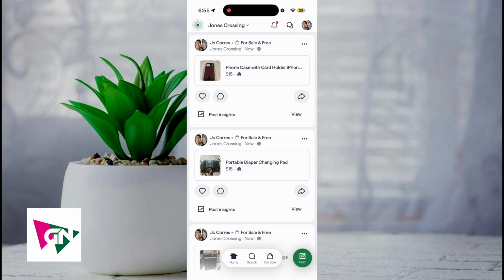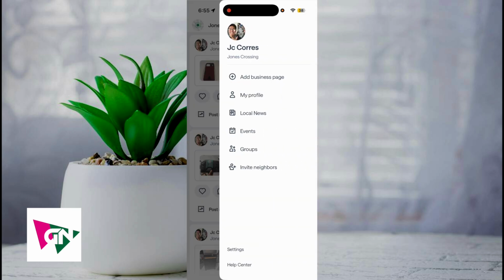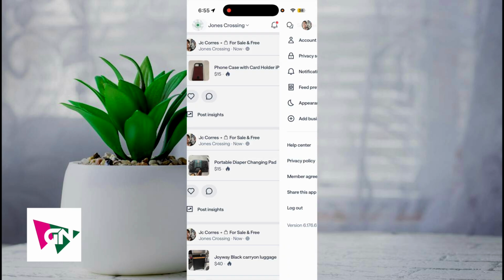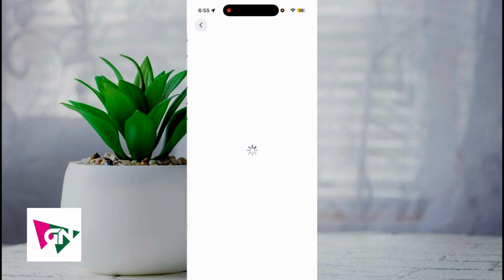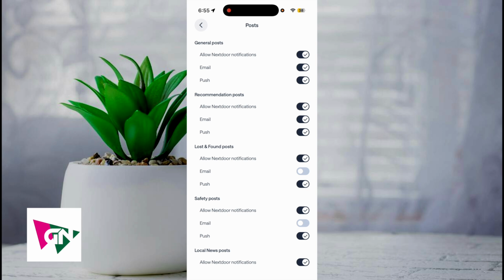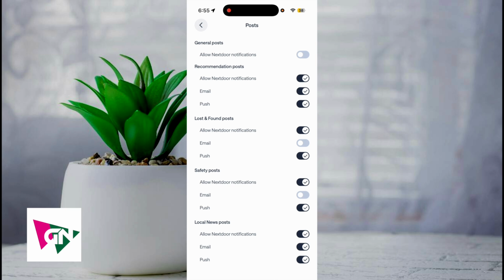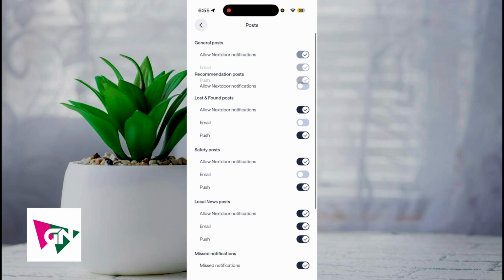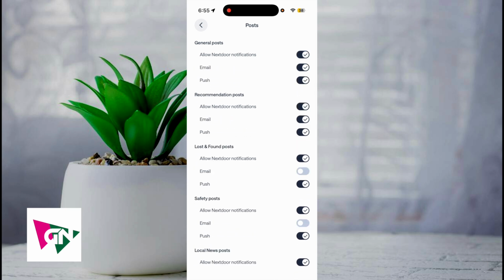How To Turn Off Notifications For A Post On Nextdoor: Quick Guide!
Getting too many alerts from a post on Nextdoor? This quick guide walks you through how to turn off notifications for a specific post step by step in the Nextdoor app. Learn where to find the notification settings on a post and how to mute updates without deleting your content. By the end, you’ll be able to manage your Nextdoor notifications easily and enjoy a quieter feed.